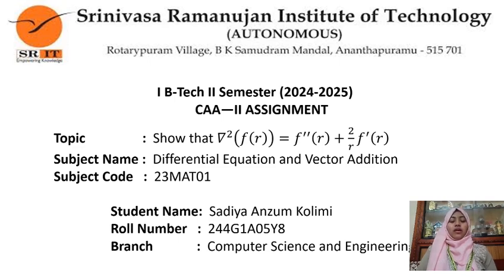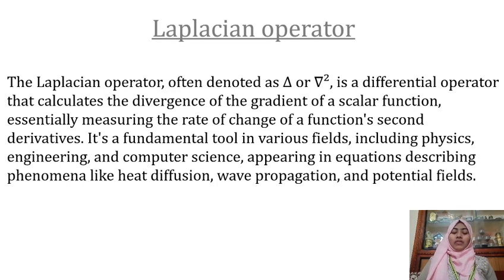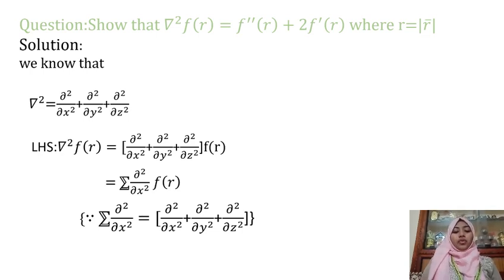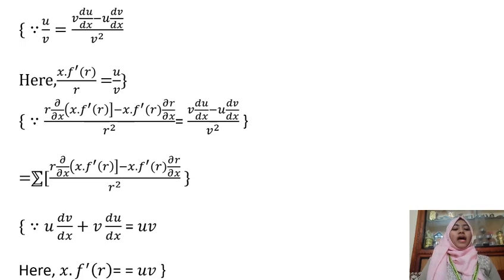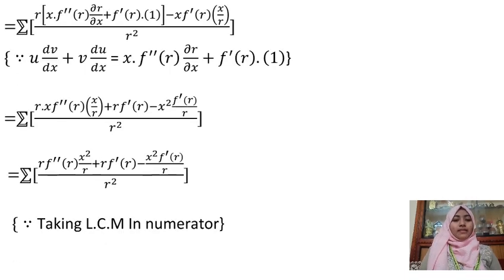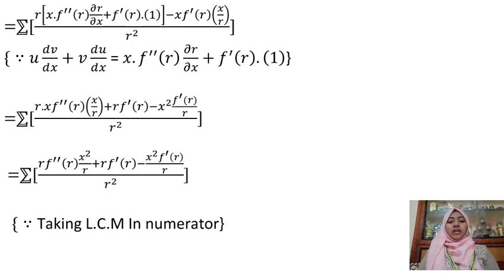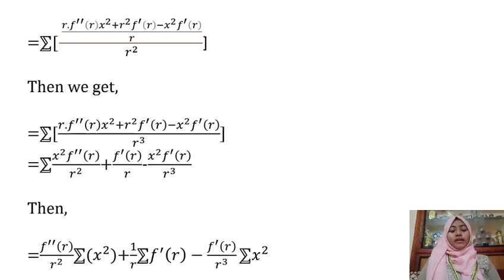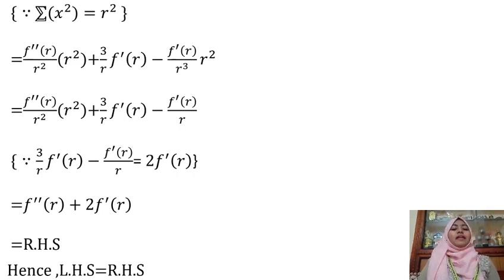DEVC. PPT. Y8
244g1a05y8
CSE-E